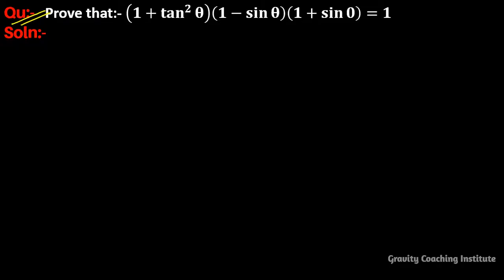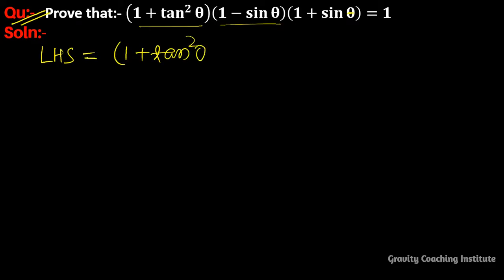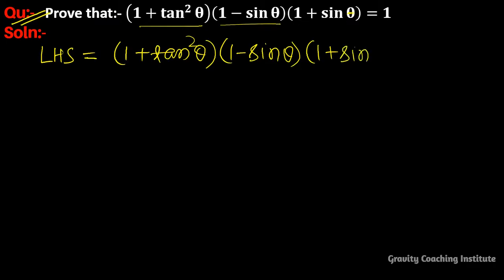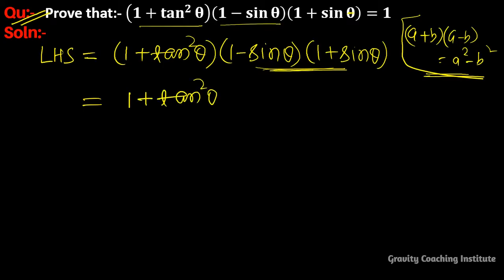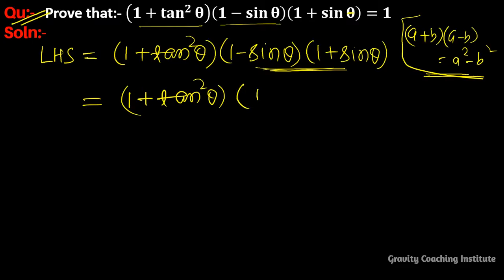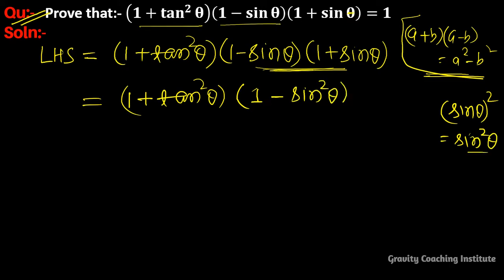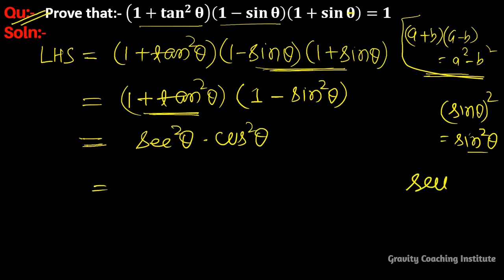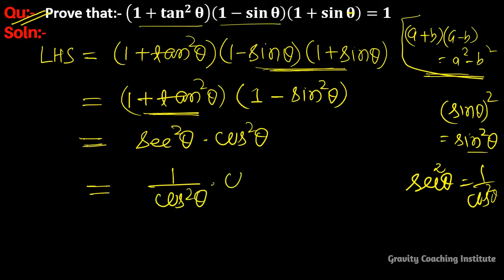Q3 | Prove that 1 + tan square theta into 1 - sin theta into 1 + sin theta = 1 | 1+tan^2⁡θ 1-sin⁡θ 1